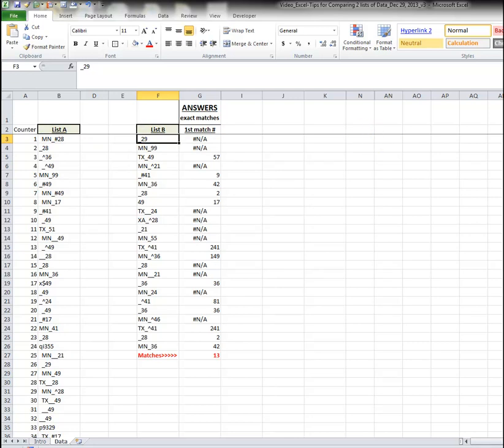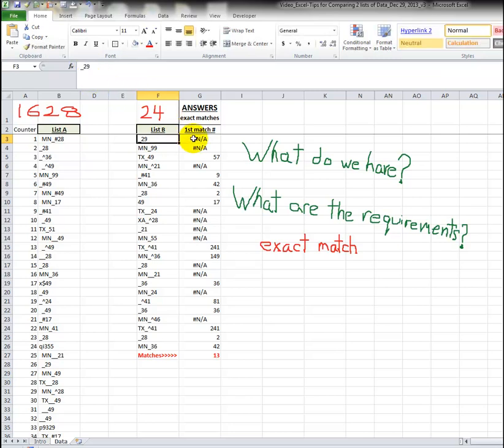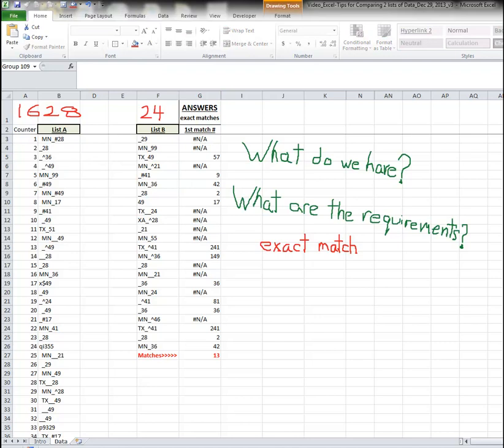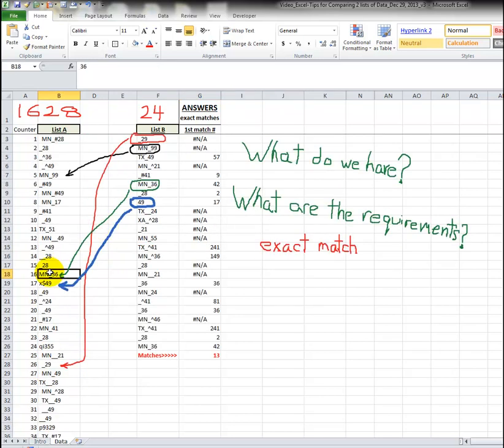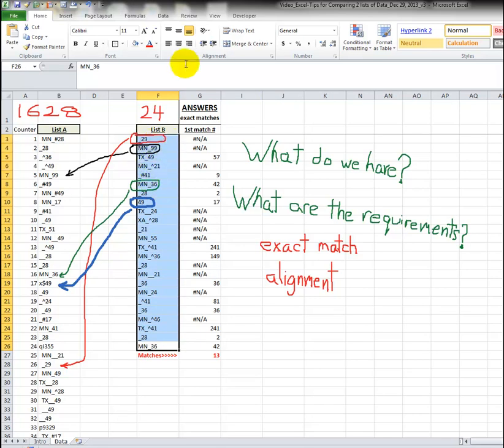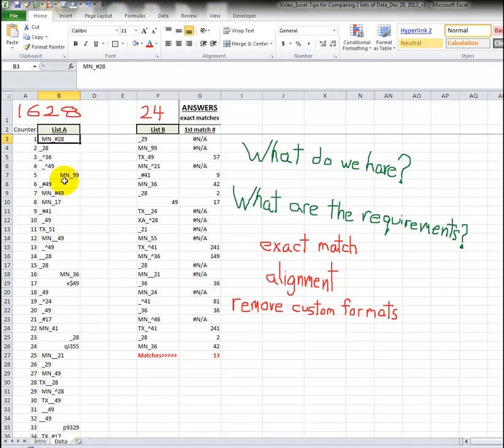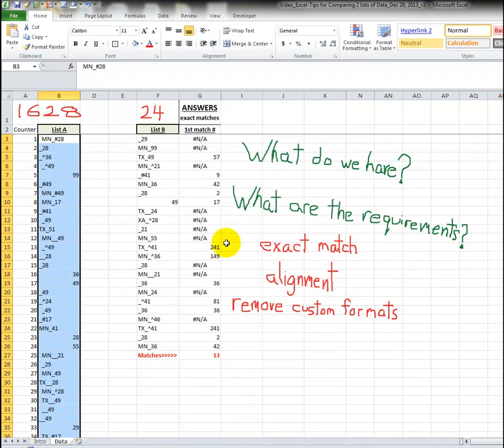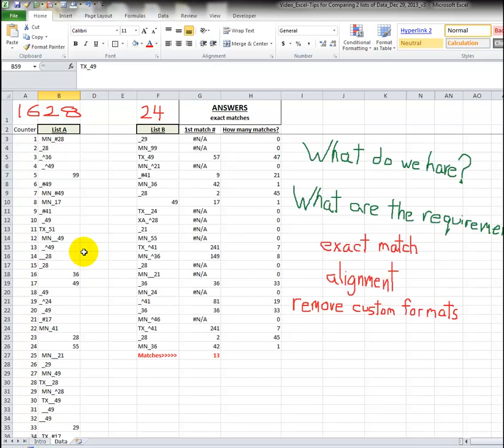Video 00067 What you see may not be what you get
You might doubt yourself or doubt Excel !  BUT, maybe your formula is perfect.  Let's take a look.